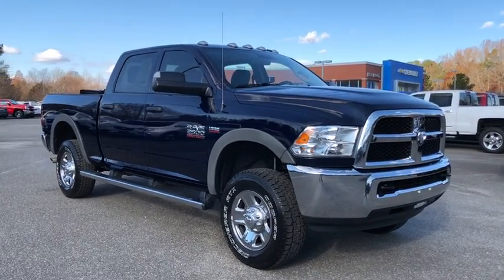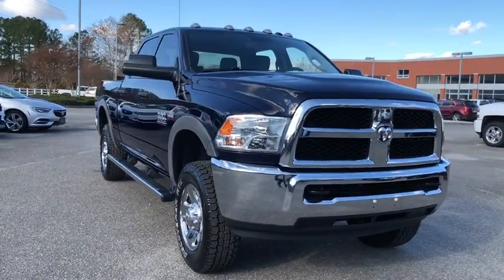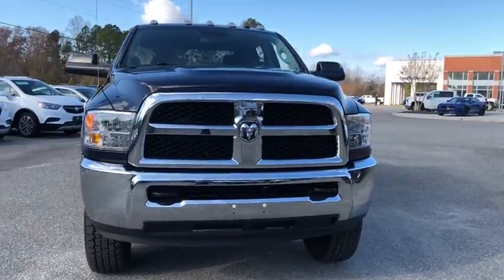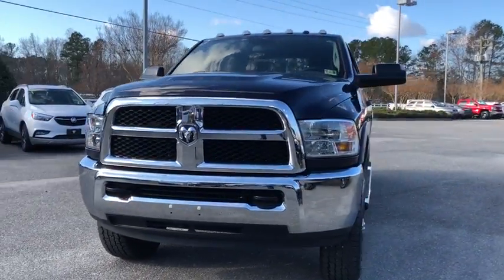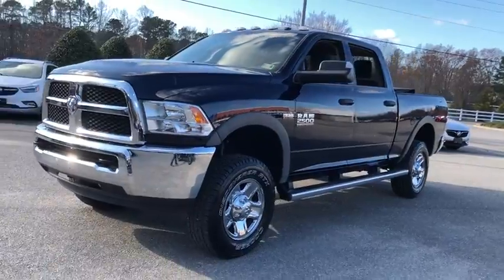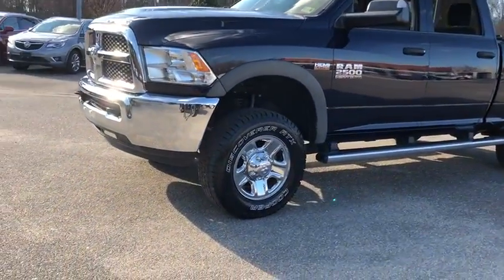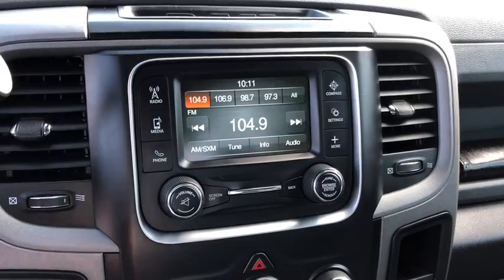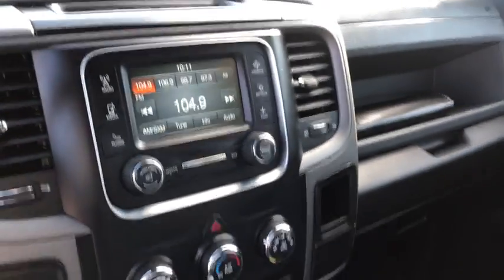2018 Ram 2500 Gloucester, Mathews, Kilmarnock, York County, Williamsburg VA T4026A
True Blue Pearlcoat Used 2018 Ram 2500 available in Gloucester, Virginia at Ken Houtz Chevrolet Buick. Servicing the Mathews, Kilmarnock, York County, Williamsburg, VA area.

6404 George Washington Memorial Highway